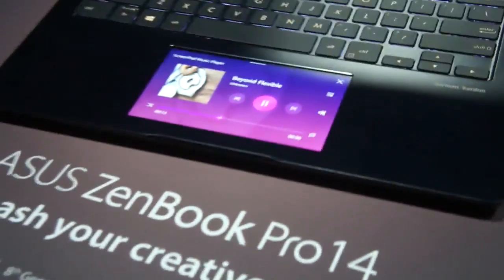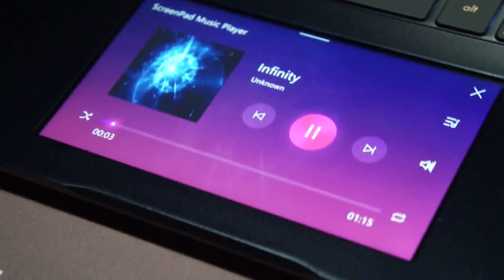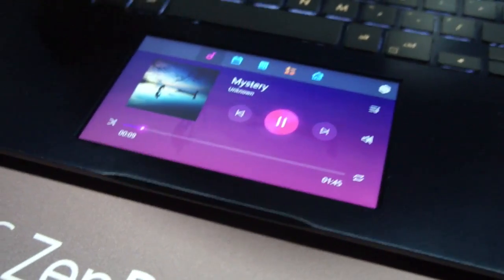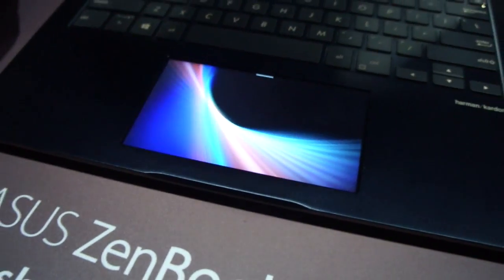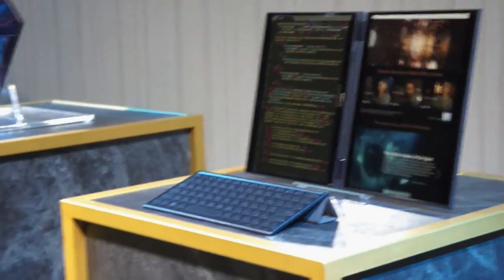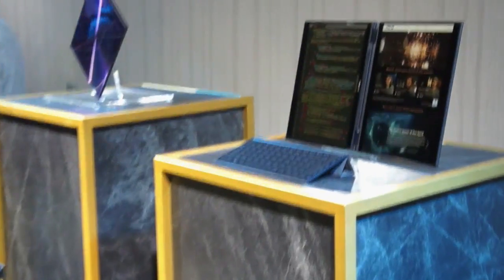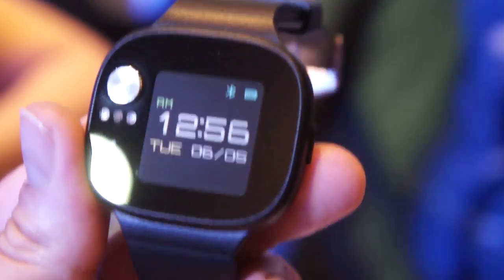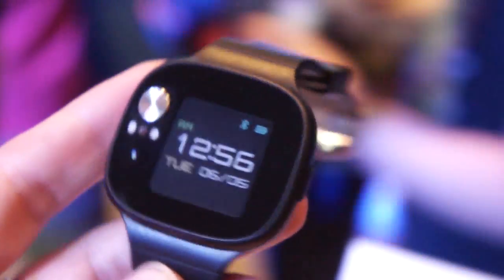Asus products hands-on at Computex 2018 - ZenBook Pro with ScreenPad, Project Precog, VivoWatch BP